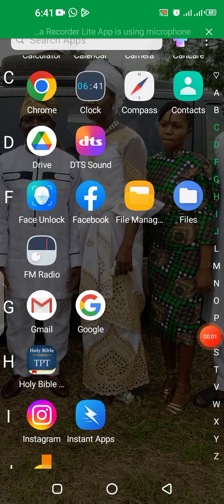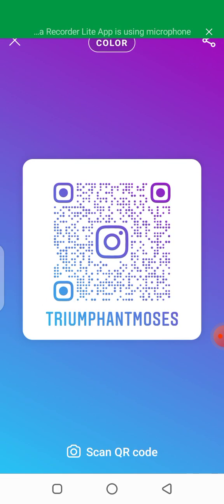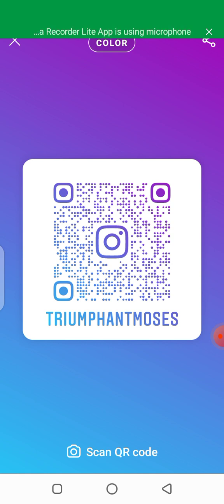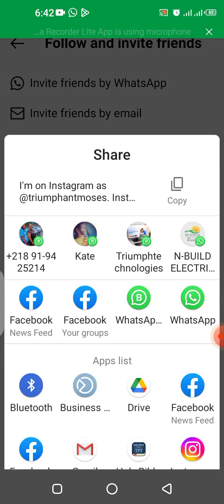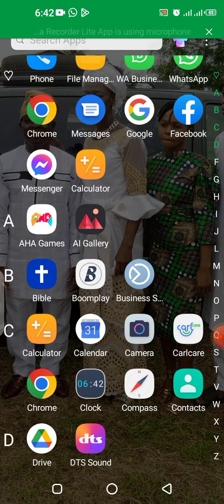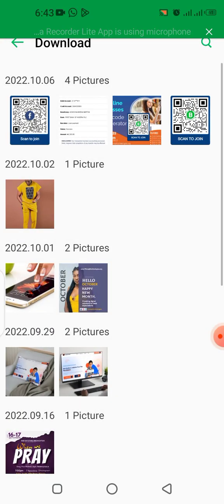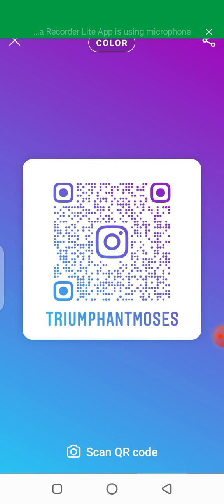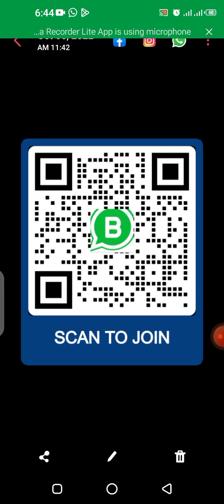how to get your instagram link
step by step method to getting your instagram link on mobile device